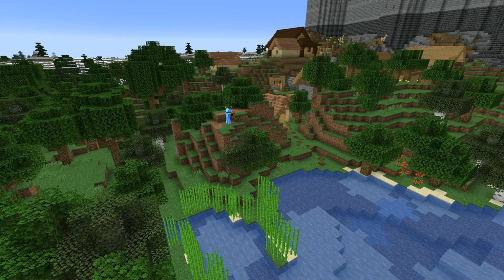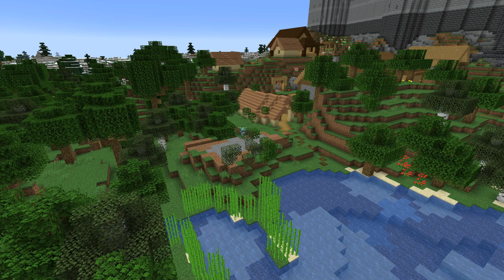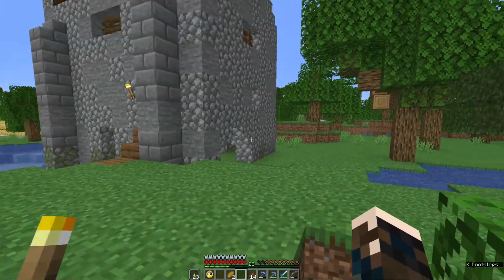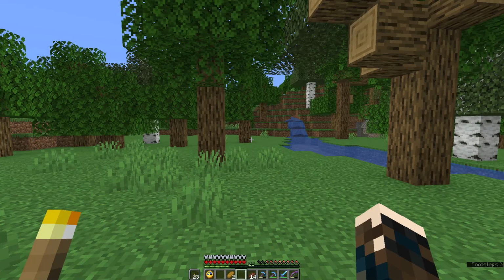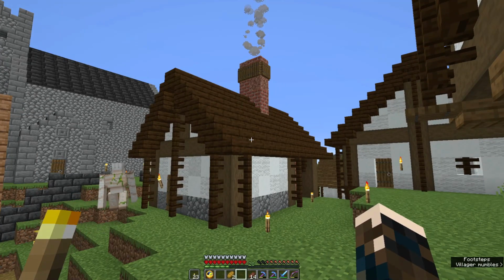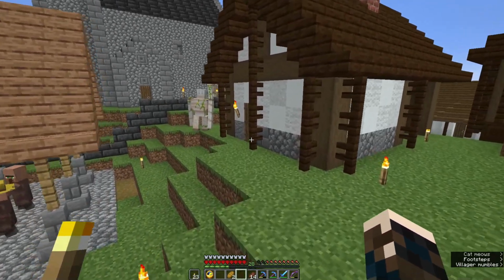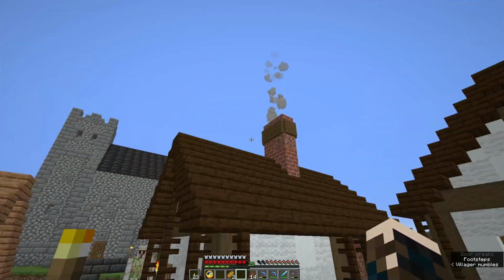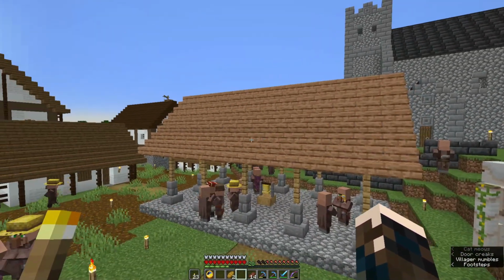Minecraft Hardcore Historic Castle 18 - The Daily Grind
I'm making an historic castle in Minecraft - in hardcore mode. Making a loaf of bread in medieval times was more involved - and more expensive - than you may think.

I'm building a watermill and a bakery for the villagers. Are you looking for ideas for a medieval bakery? Are you looking for ideas for a medieval watermill? Check out this video for two building timelapses and a brief explanation of laws surrounding the simple act of baking bread.

The rules for my castle -
make it as accurately as possible
western European style
wall thickness, size and height accurate on averages
cranes and other lifting equipment to be built
accommodations for workers

all on Minecraft hardcore mode - which means one life and one life only.

This is Vanilla Minecraft plus Optifine. Optifine helps Minecraft run more smoothly for me. I also use JermsyBoy's Better Foliage add on because I like the leaves. There are no other mods or add-ons in the version I use.